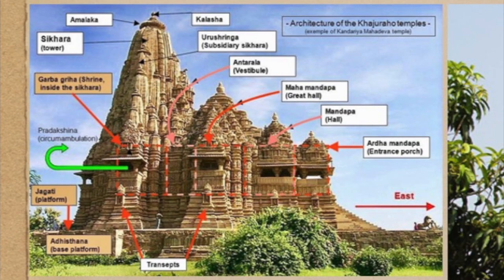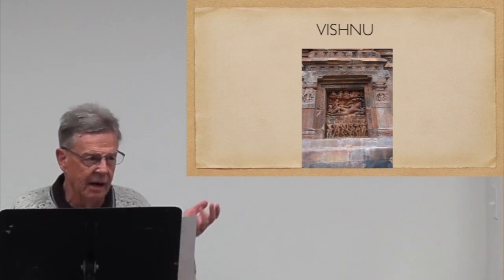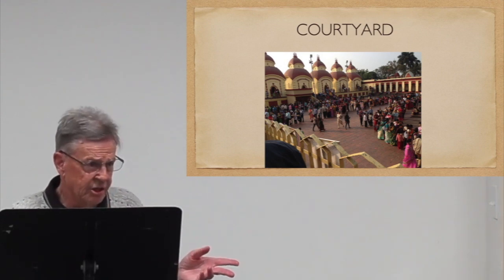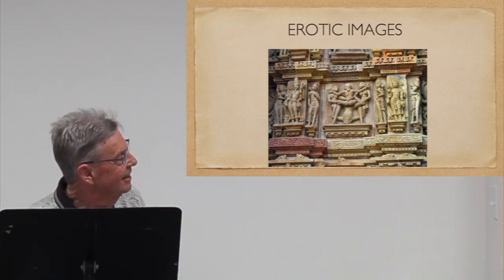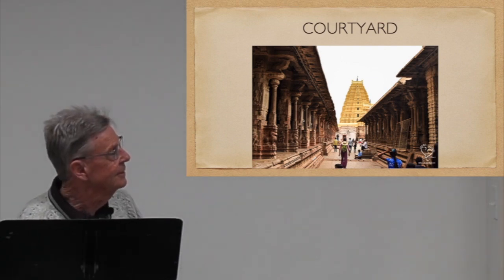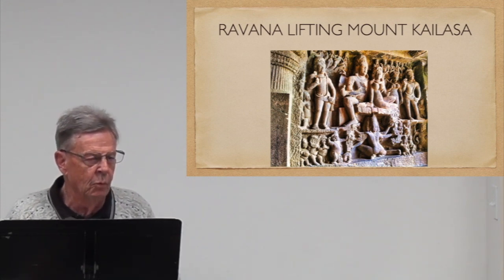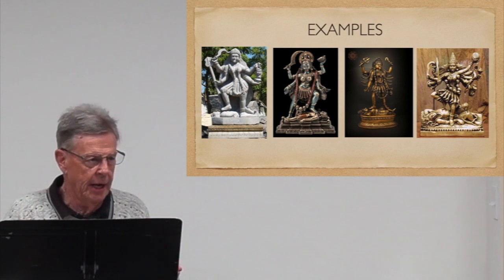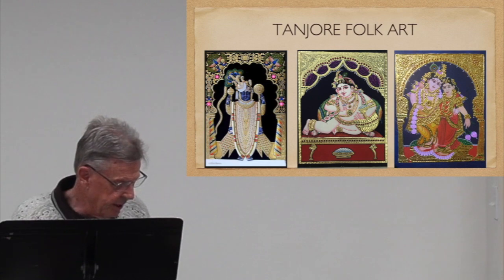Religious Art S4 - Hinduism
Welcome to Camarillo United Methodist Church. We are glad you are viewing our presentation. To support the ministries of Camarillo UMC, go to